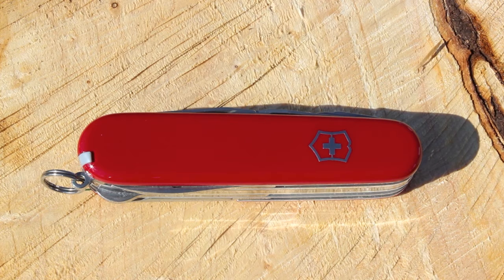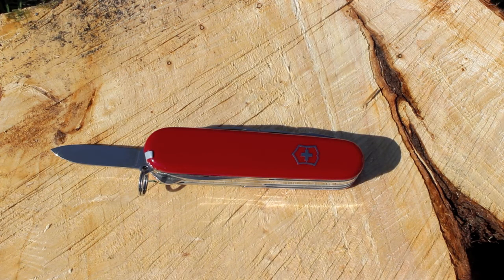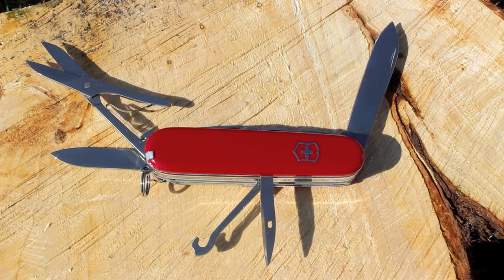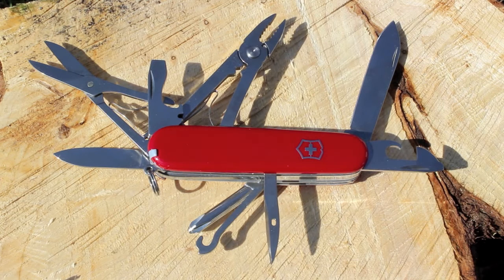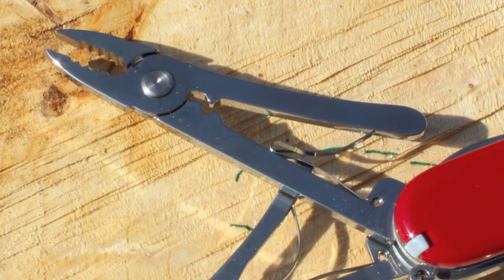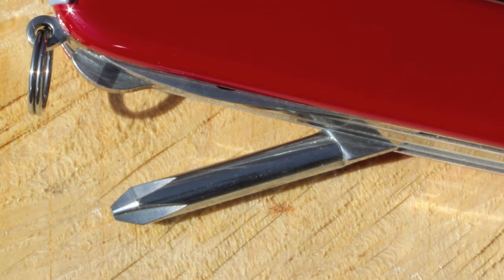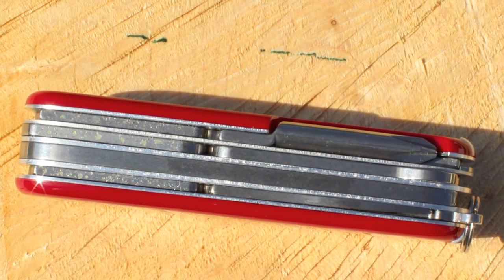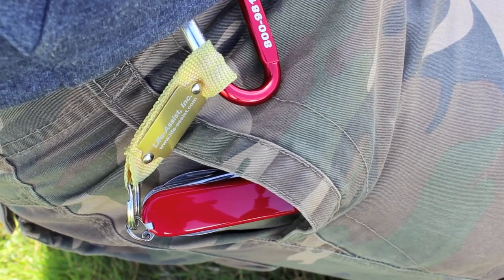VICTORINOX SWISS ARMY DELUXE TINKER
One of the most popular Swiss Army knives on the planet.
NOTE! This is the Deluxe Tinker and not the Super Tinker which has less features! The shop had the wrong tag on it and I only discovered this after making this video! (91mm)